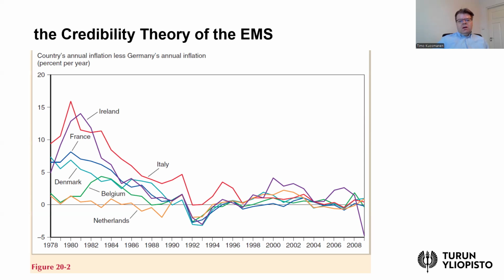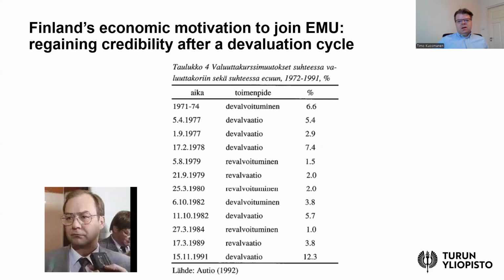International Economics lesson 11b: Credibility theory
Credibility Theory of the EMS, Finland's devaluation cycle.